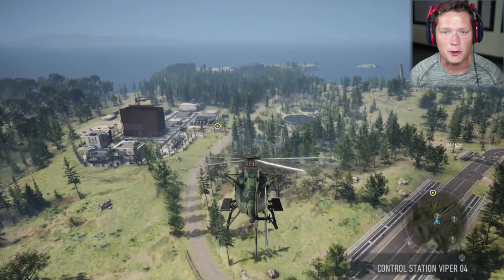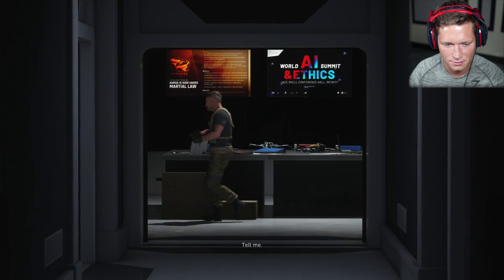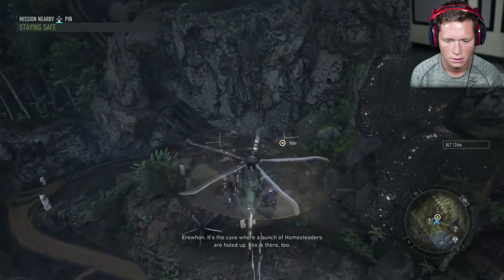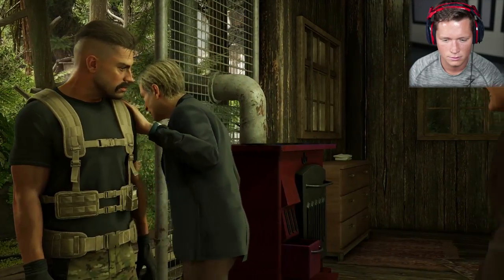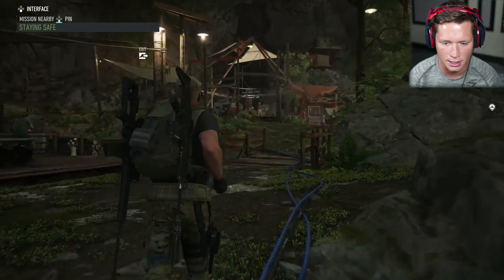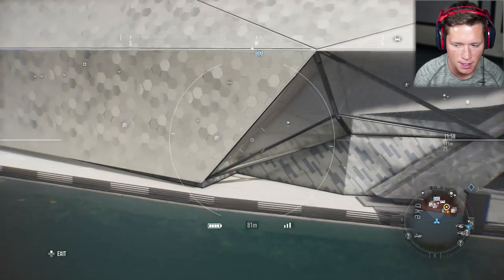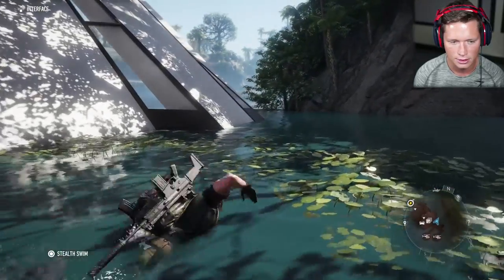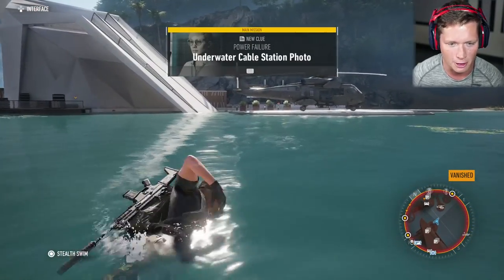Ghost Recon: Breakpoint - Part 3 - THE LOST EPISODE (lol my bad..)